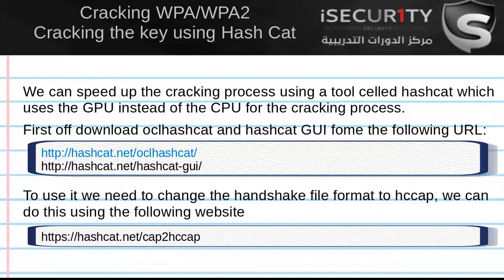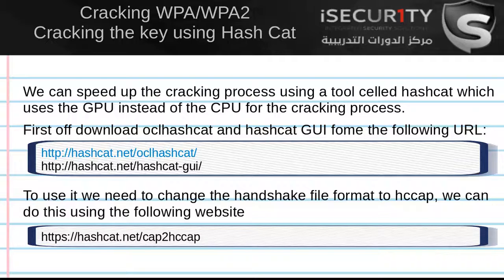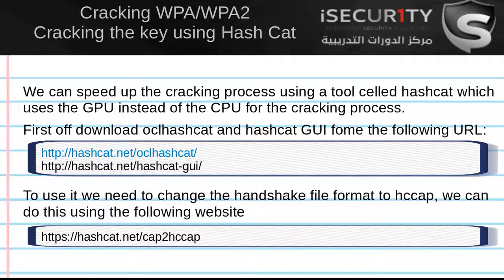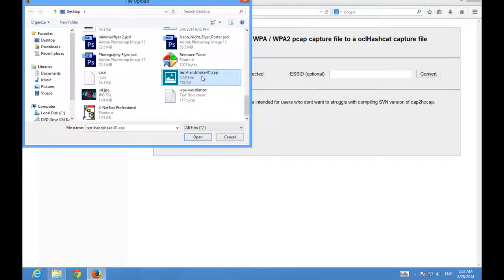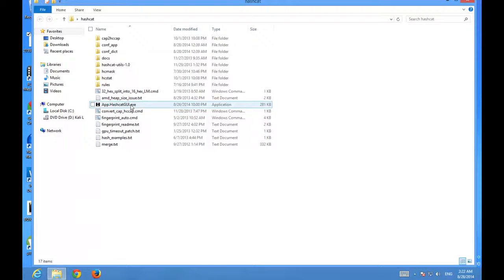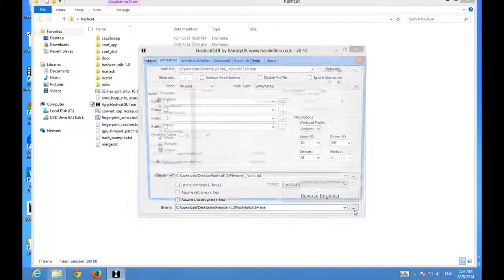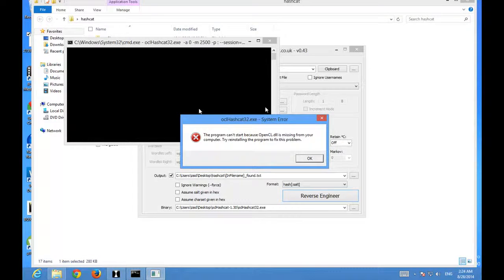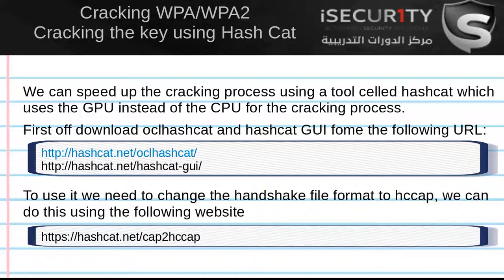How To Hack Wifi PasswordsKeys (WEP-WPA-WPA2) 2016-WPA Cracking Even Quicker Cracking Using GPU